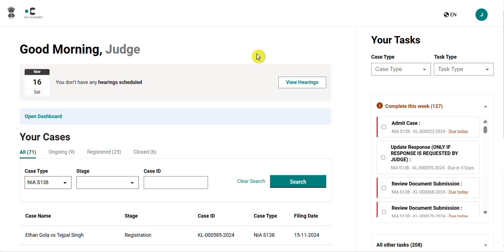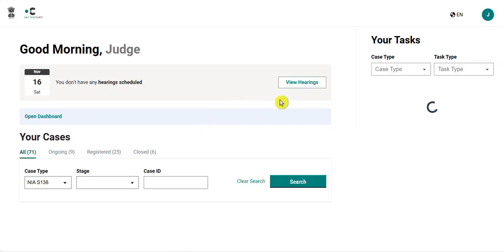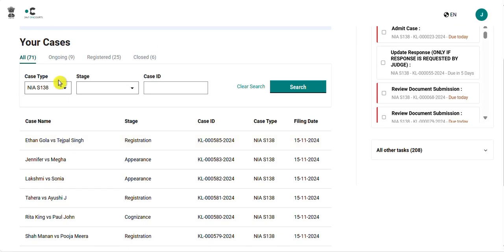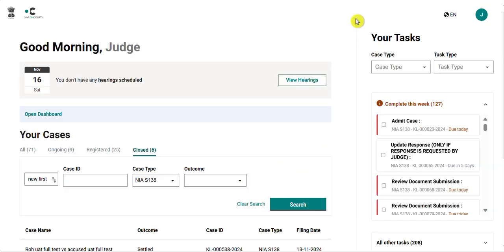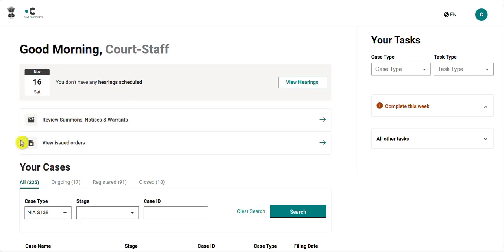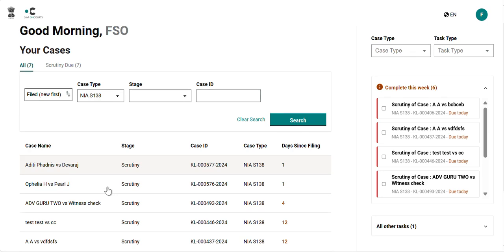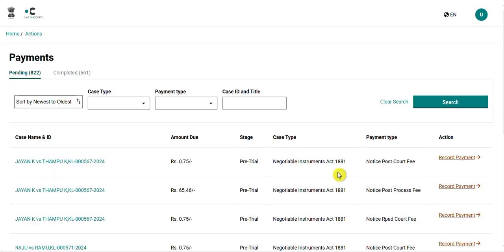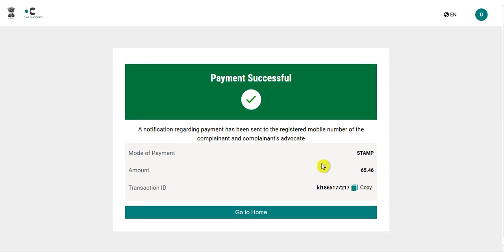24 x 7 ON Courts | Court Employee Walkthrough | Module 2: Home Screen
Transform case resolution with the 24x7 ON Courts platform, for efficient case management under Section 138 of the Negotiable Instruments Act, 1881.

In this video, we cover the Home Screen,Dashboards and Payments

🛠️ Key Features of 24x7 ON Courts:

* Integrated e-signature and summons management